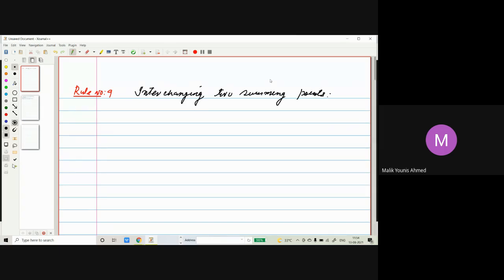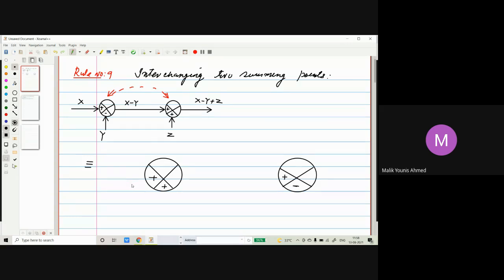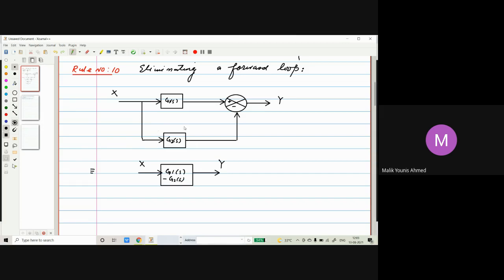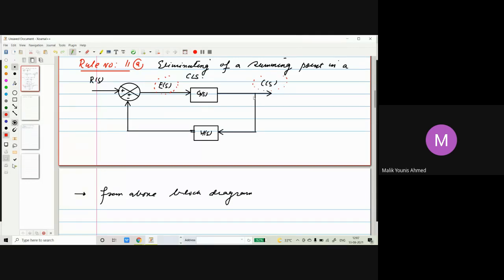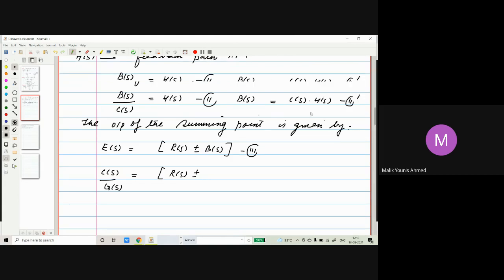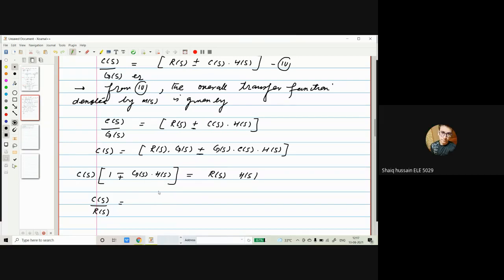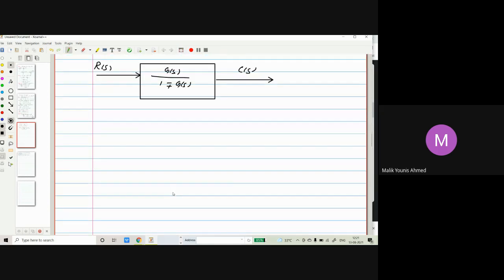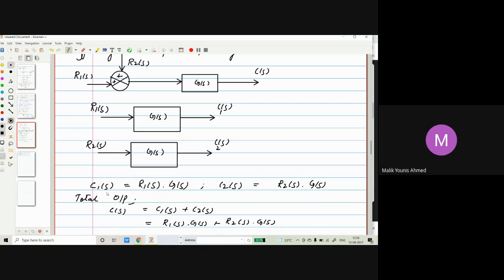LEC 13 RULES OF BDR